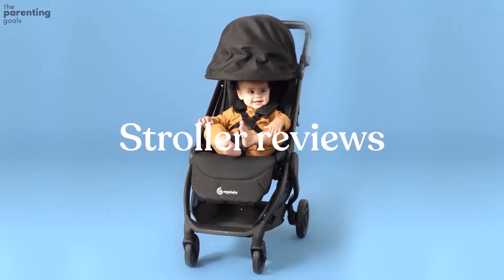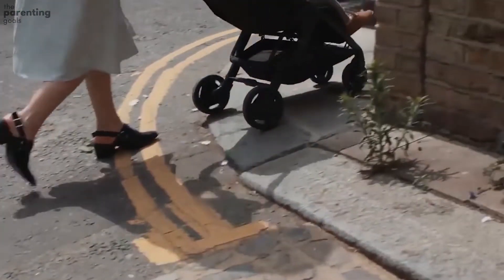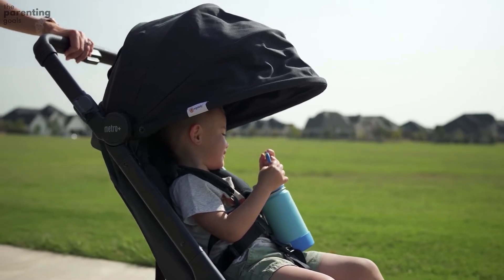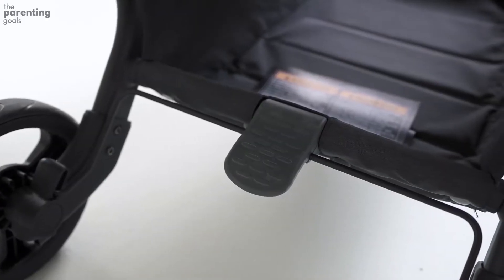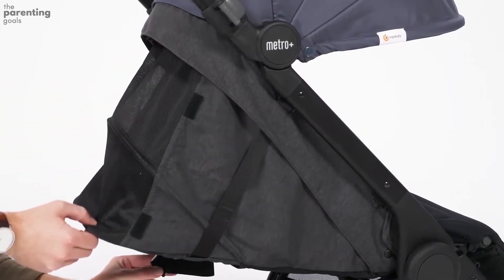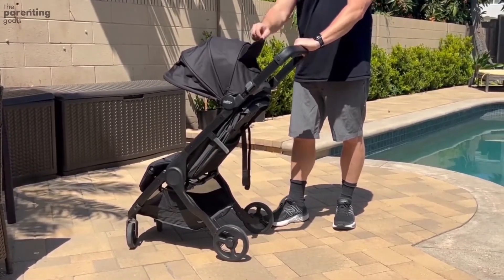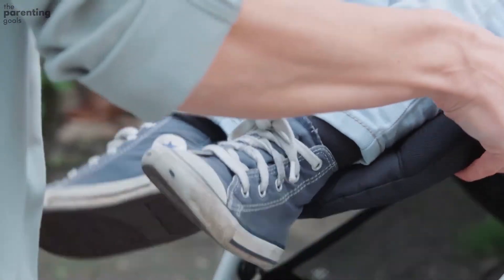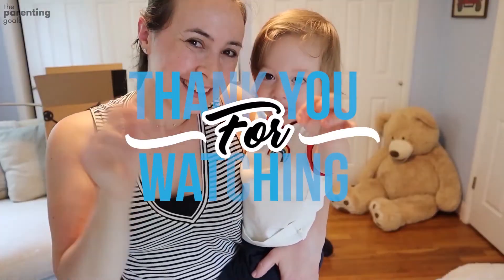Ergobaby Metro Stroller Review | BEST TRAVEL STROLLER [2024]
Ergobaby Metro Stroller Review

Create Your Baby Registry

⏱ TIMESTAMPS
00:19 - Introduction.
02:52 - Ergobaby Metro Newborn Kit.
03:41 - More for your money.
04:29 - 3 Reasons Why You Will Love Ergobaby Metro.

Convenient travel stroller with ergonomically formed back support, good lying position, and compact folding

The Ergobaby Metro Compact City Stroller is a real case of a product doing exactly what it says on the tin. It’s ergonomic and carefully designed to be comfortable and safe for baby. It is perfect for an urban lifestyle and it’s also super compact.

I would definitely recommend this stroller to a friend who lived in a city and was looking for a pram to easily nip around in, especially if they were on a tight budget – I don’t think you need a larger pram if you have one of these.